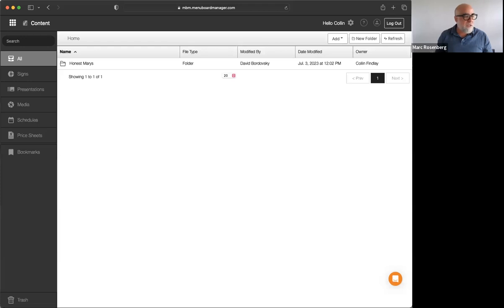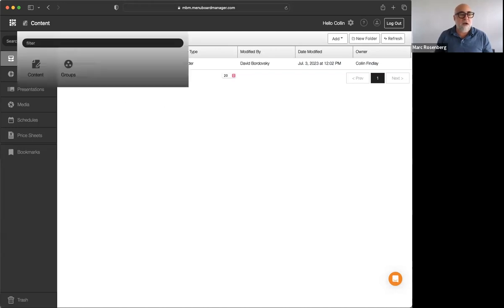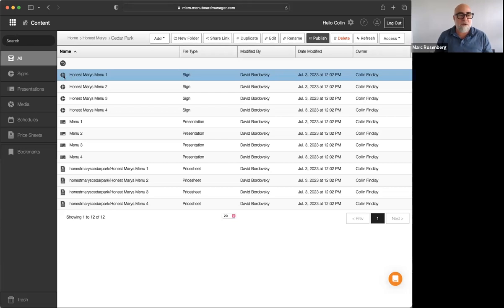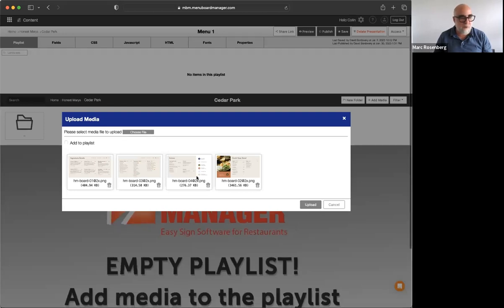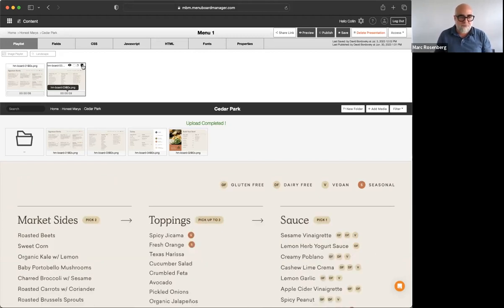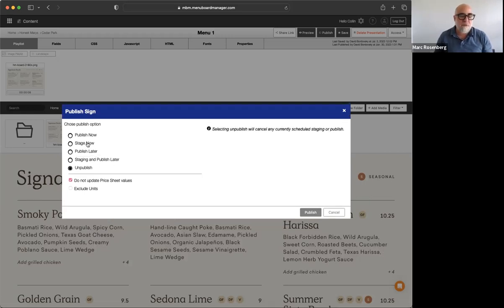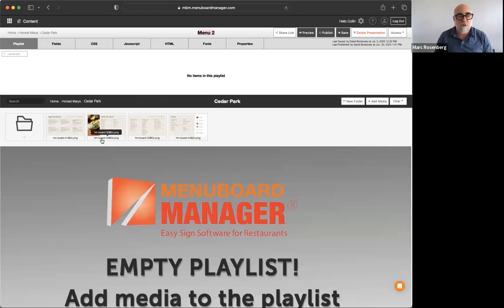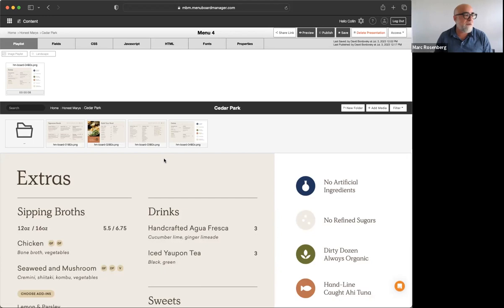Honest Mary's Menuboard Manager Training